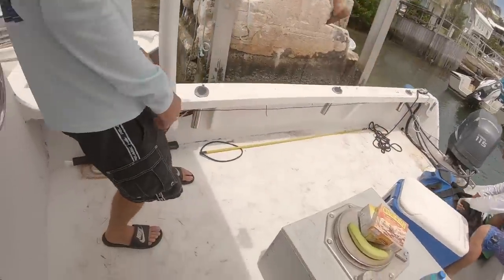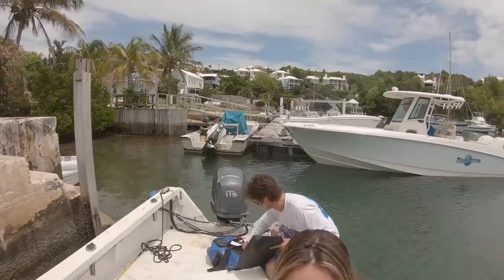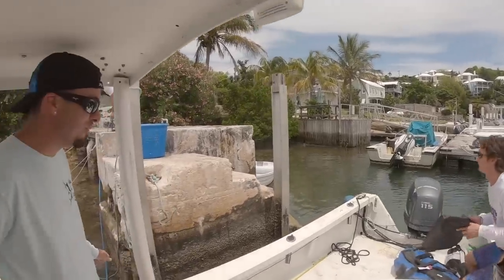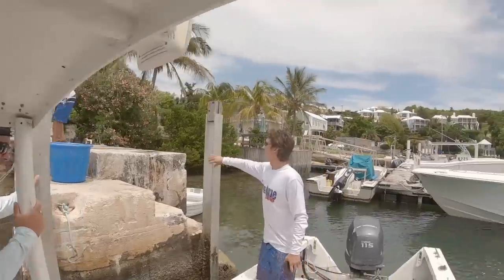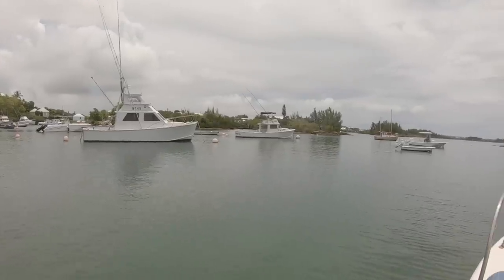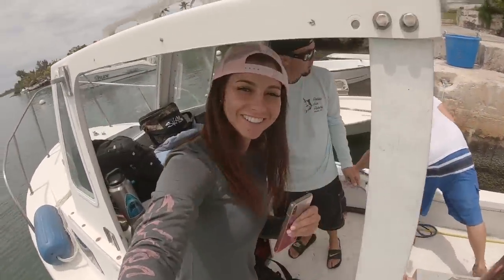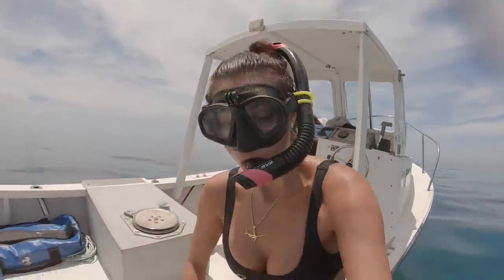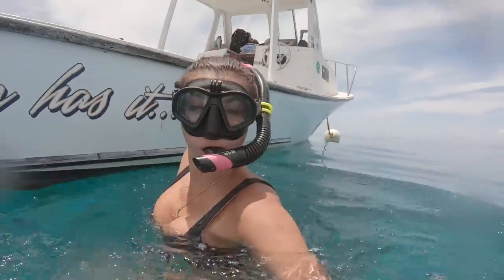Bermuda Bikini Diving |Mermaids | Vlog 5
Did some Free Diving while were in Bermuda it was absolutely gorgeous the water was a bit chilly but after jumping in we got used to it.

🔹Here you will get to see the life of OutDoor Adventures with Nicole
Fan Mail: UNBOXING VIDEOS
Buras Louisiana, 70041
AMAZON Wish LIST
Nicole's Fishing Bed & Breakfast ONE STOP SHOP all inclusive LODGING located in Venice Louisiana! Water front Properties I'm partnered with 17 Houseboats, condos along with the best cats in the game if you don't already have a charter lined up not to worry we handle that as well. Nicole prepares all of your home cooked meals and what sometimes even goes fishing with clients! Check us out :)

FOLLOW me on other social media’s 😉